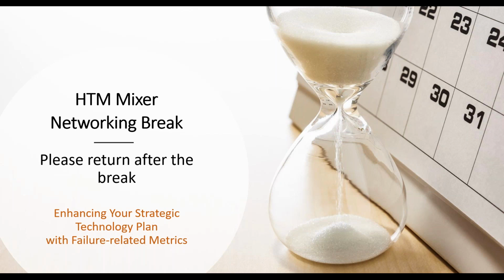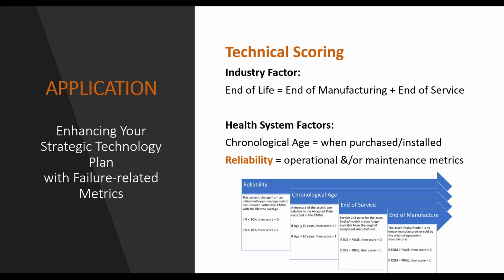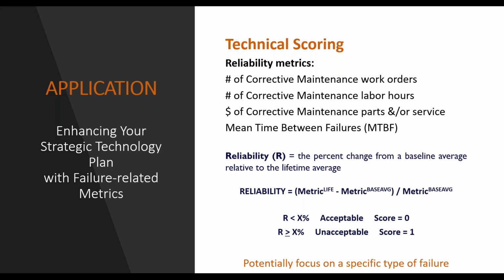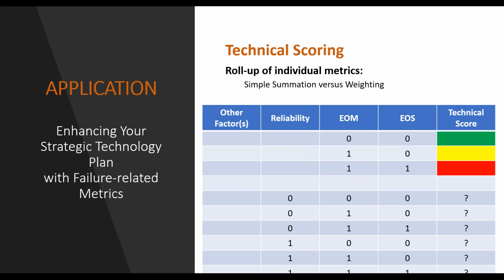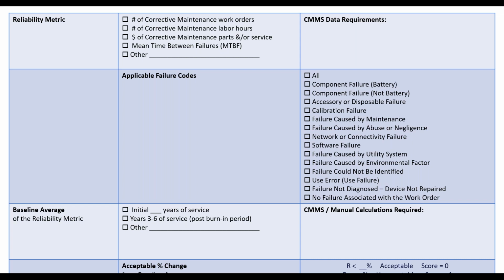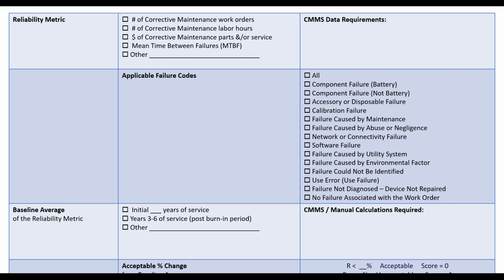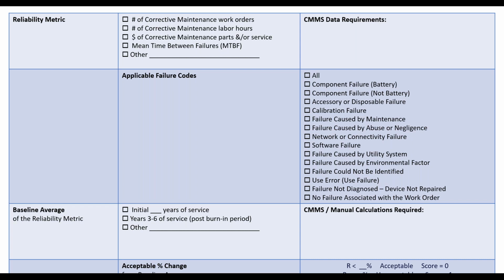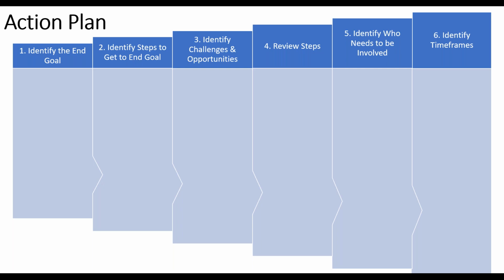Using Standardized CMMS Data to Make Smarter HTM Decisions – Part II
Carol Davis-Smith, Carol Davis-Smith & Associates LLC and Matt Baretich, President, Baretich Engineering, Inc.
The session should be immediately applicable to supervisors, managers, directors, and other management roles. Staff (individual contributors) may also find this session helpful in becoming stronger contributors to the HTM department’s success. Those individuals seeking to advance into management roles will find the workshop useful in developing perspective and skills that will support career growth.